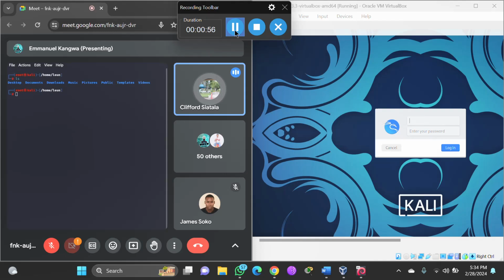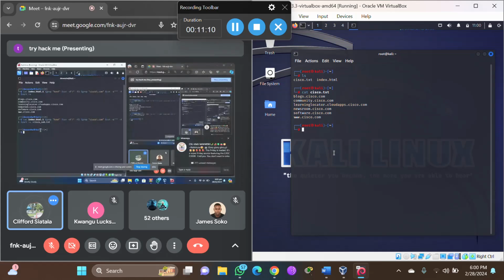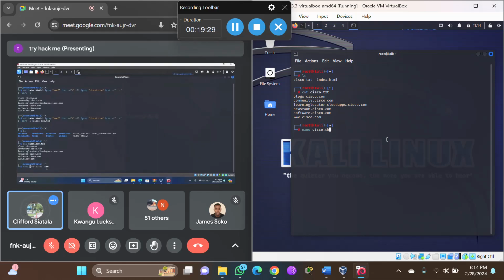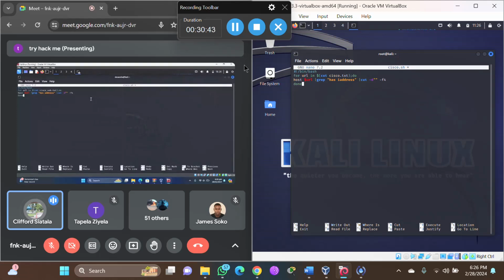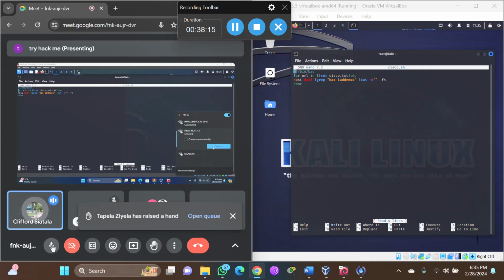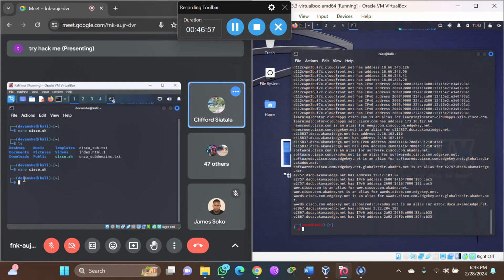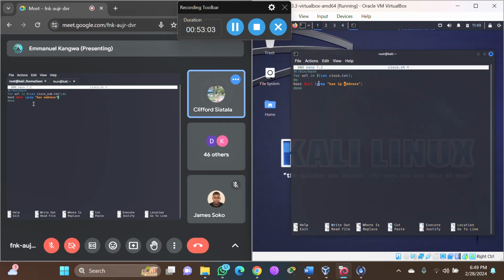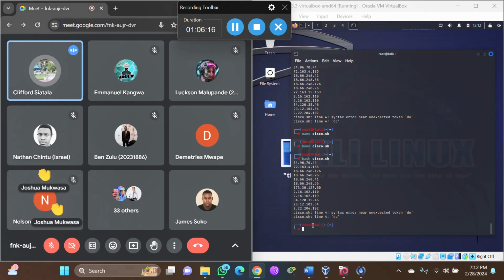Penetration Testing (CYS212) - Networking Basics & Bash Scripting in Kali Linux [Practical 3 KMU]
Welcome to the Introduction to Penetration Testing.

Credits
Lecture by Mr. Clifford Siatala